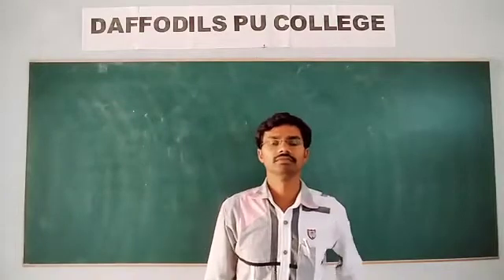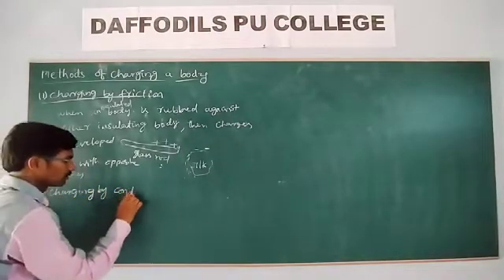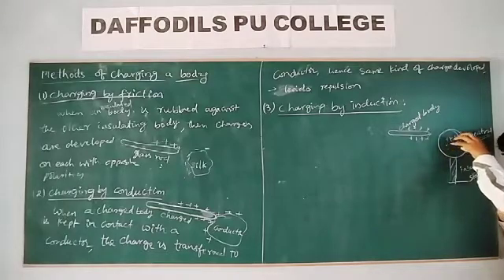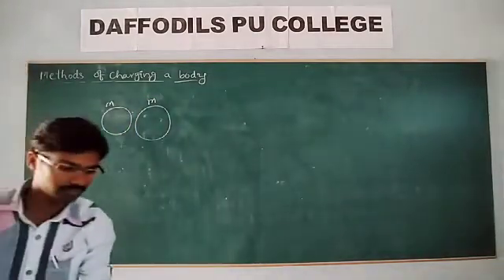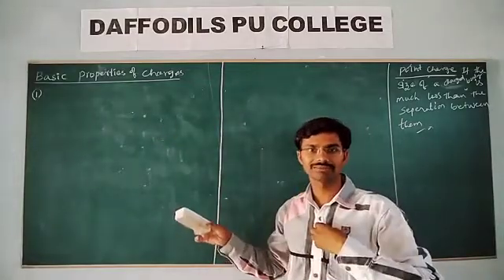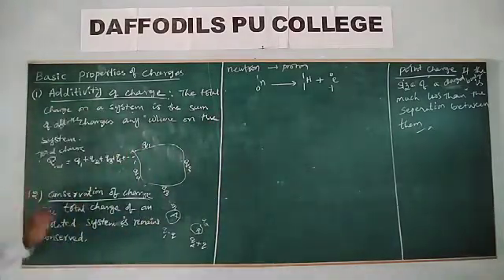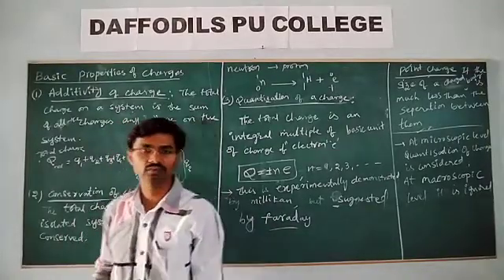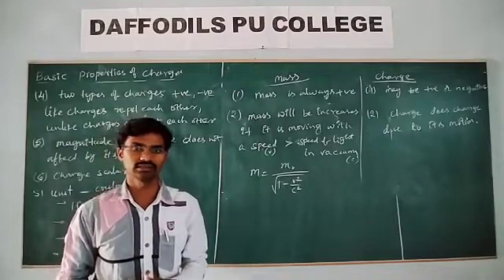Phy, 2nd pu,Introduction Electric Charges and Fields 19